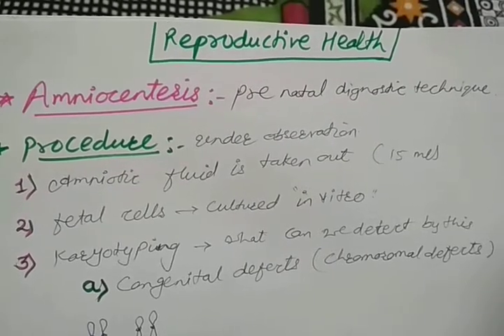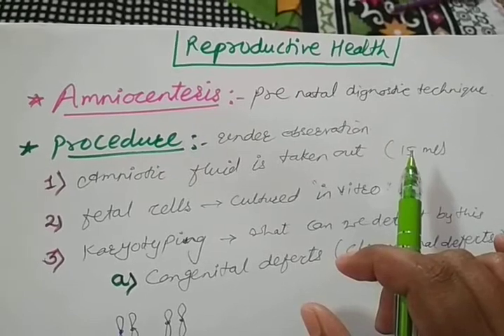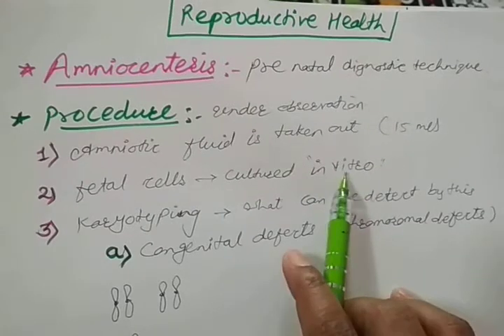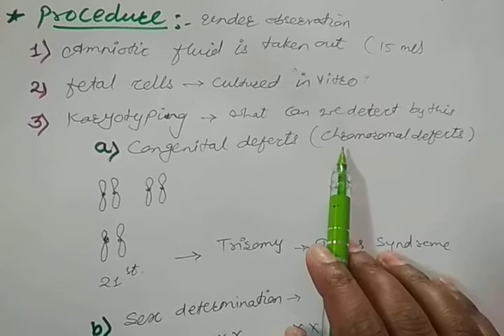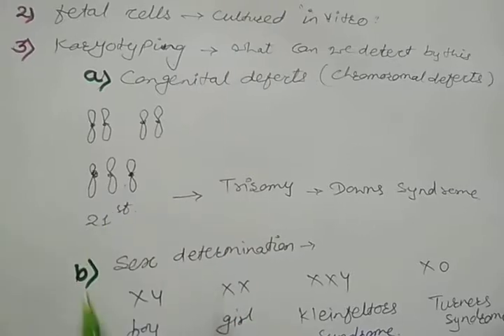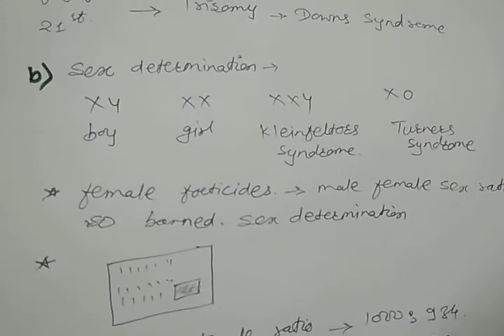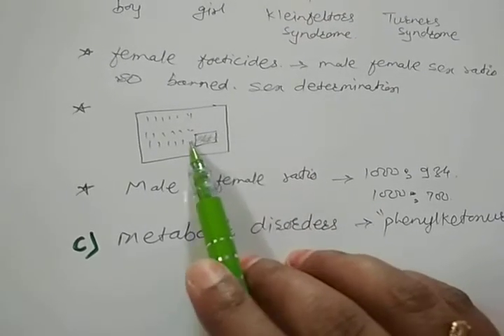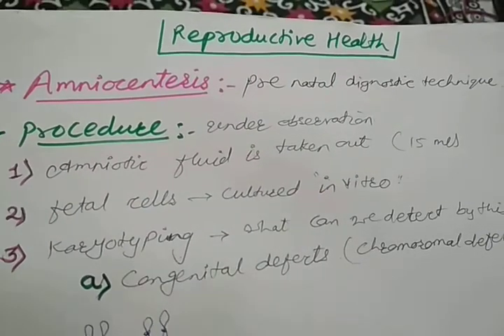Amniocentesis, Reproductive health,part-9